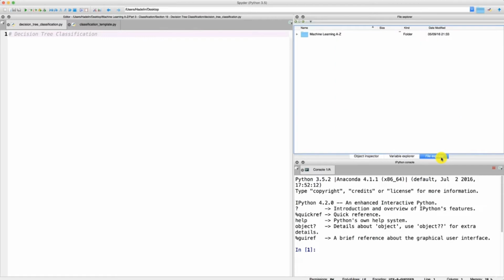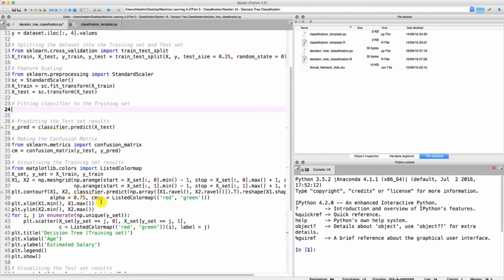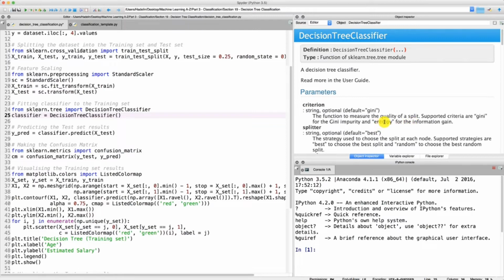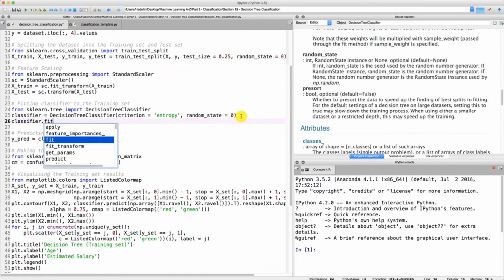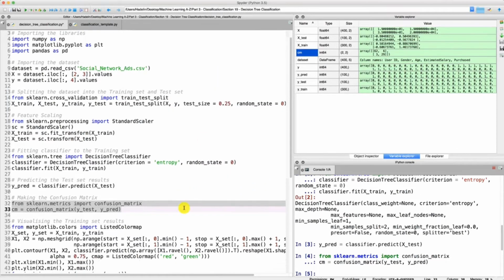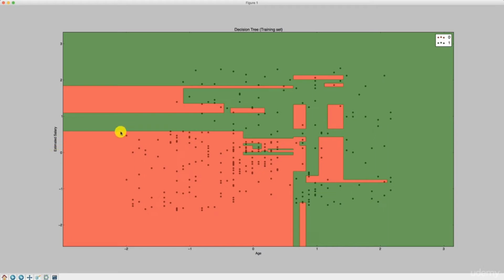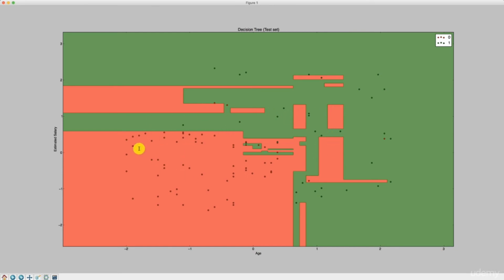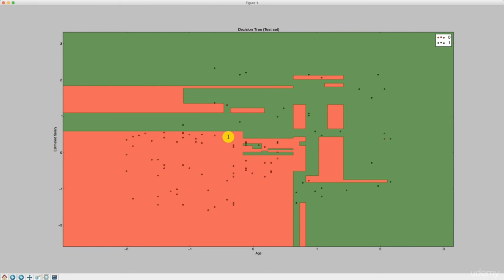decision tree classification in python video 110 machine